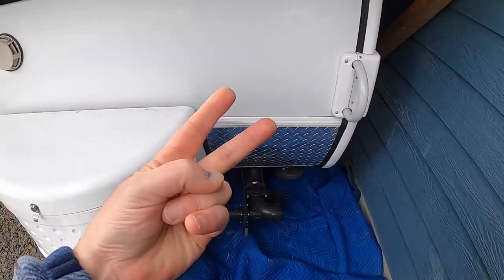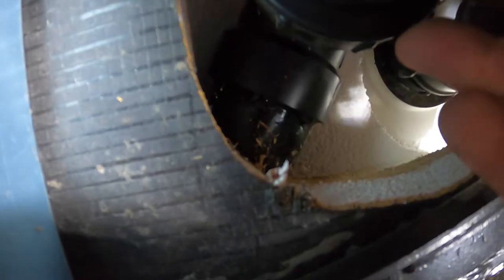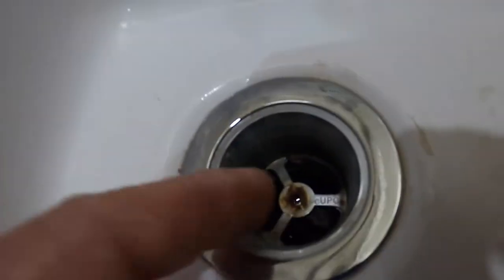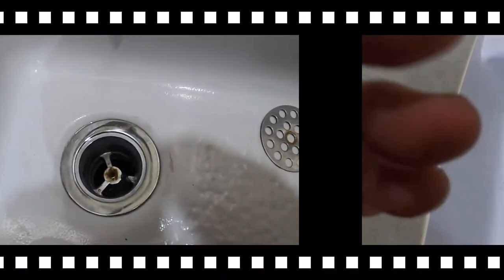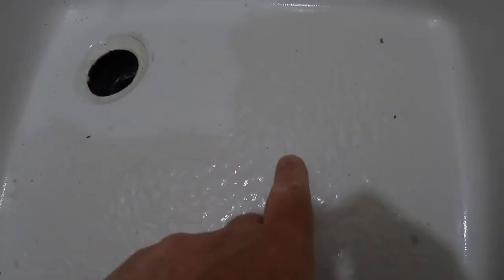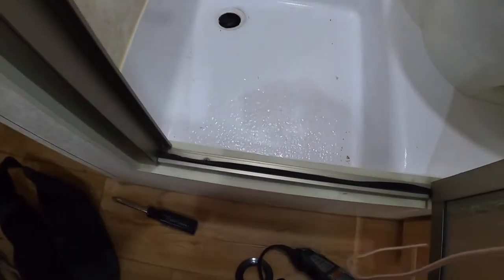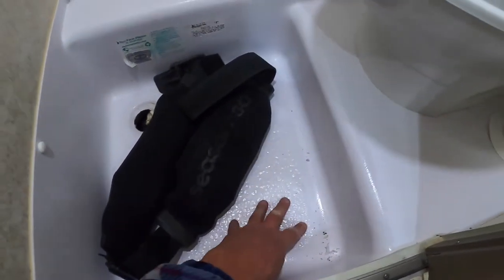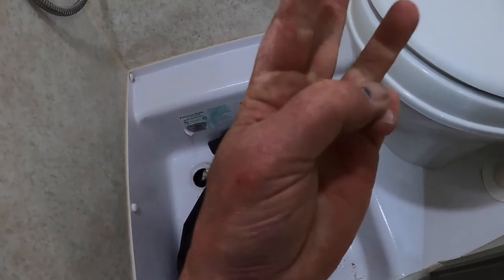Shower Tub Crack Prevention (Part Two) - 2015 Tab Max-s Trailer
There is a common cracking problem with Tab trailer shower tubs as they age. The problem stems form the use of Styrofoam blocking for the tub support. over time and use, those blocks become compressed, and leave the plastic tub without support underneath. As the tub flexes more and more, cracks can occur. In this second video I demonstrate the disassembly and injection of the foam, to fill the gap and better support the plastic tub.